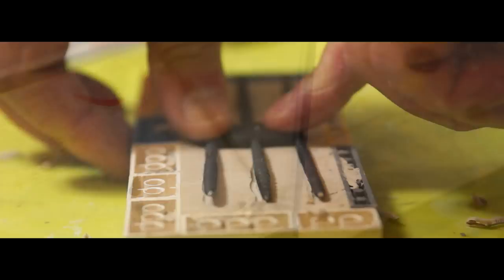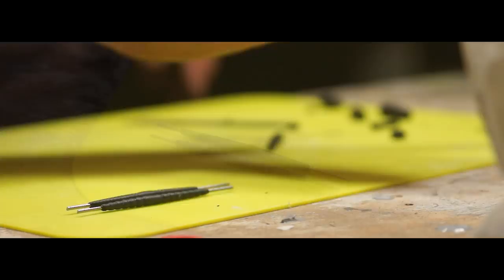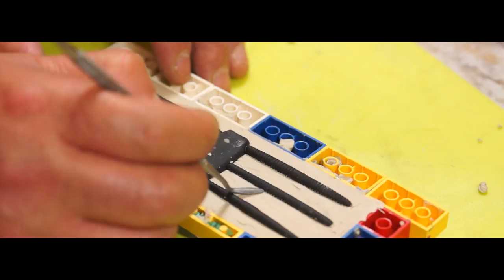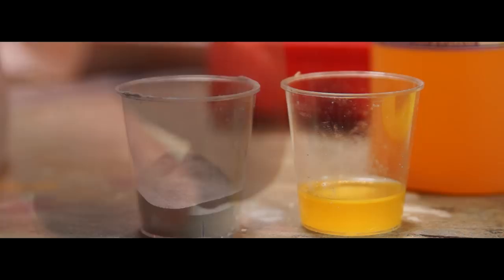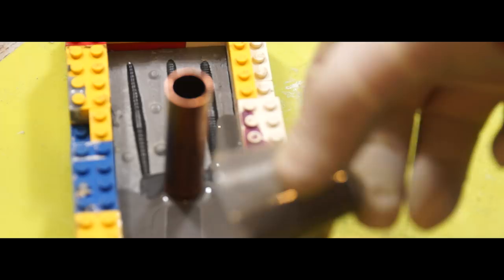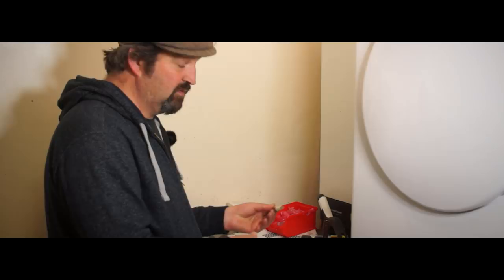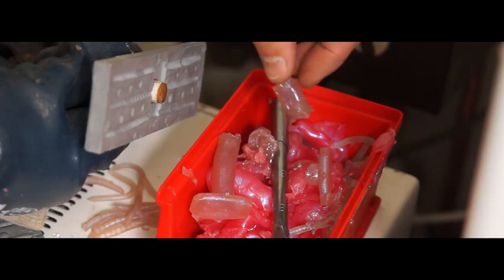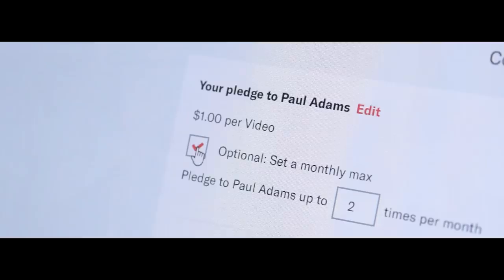Making bulk soft plastic baits and Resin injection moulds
Producing lots of baits often takes a bit of time when you only have a single cavity mould. So for this video i wanted to try some new materials to me, to make a multi cavity injection moulds for soft plastic baits.

I have used aluminium and polyurethane resin before to make fishing lures but not as a mould material and despite requiring some care and attention  in the making stage the resulting moulds are really great.

Materials

Polymer clay;  there are two main brands of this Fimo and sculpey both easy to get hold of from art shops or online.

the resin I used was Easyflo 60 from ebay it can be bought small amounts normally

aluminium powder was again bought from eBay but is standard filler for lots of resins

Some companies like Makelure.com produce ready mixed resins with  Aluminium powder, like VAC 50

Soft plastic liquid can be bought from a number suppliers